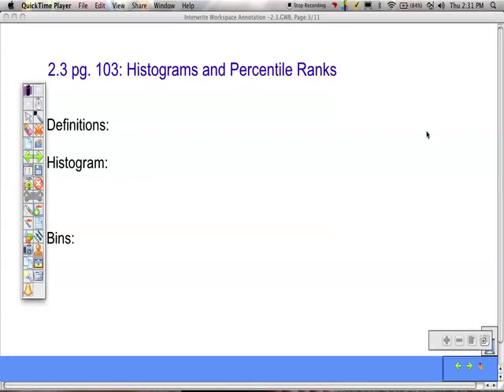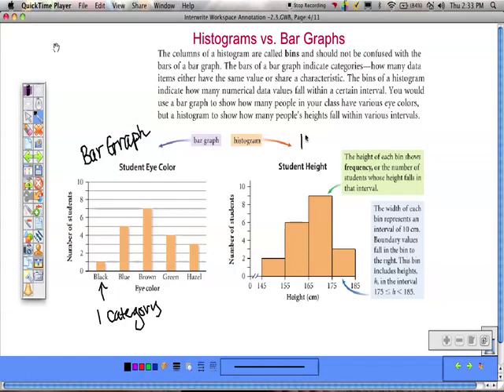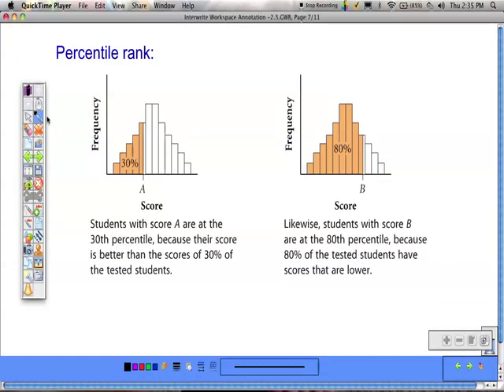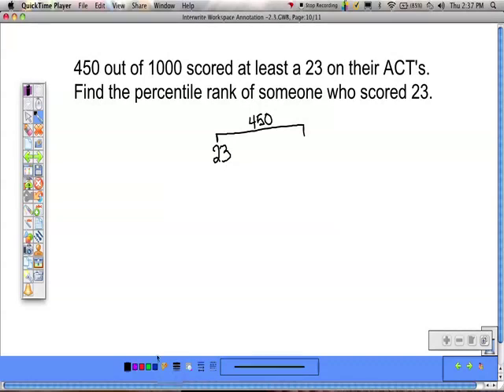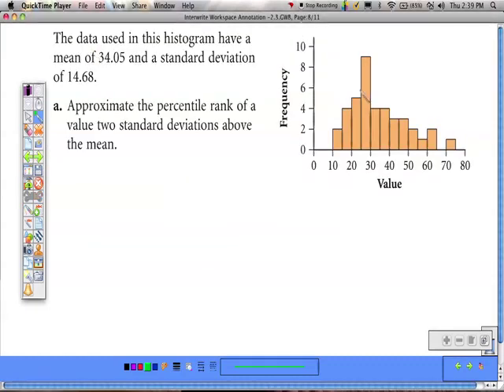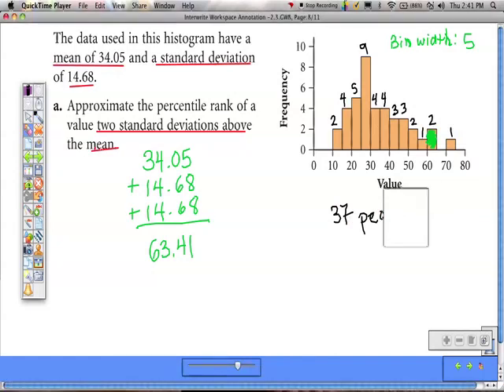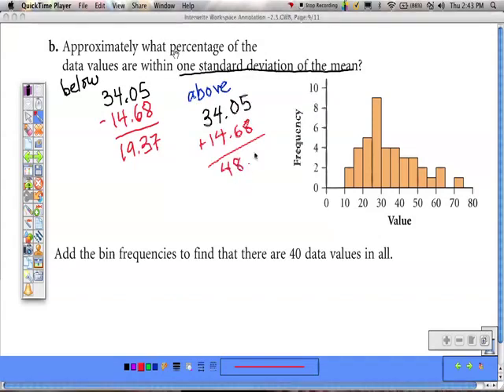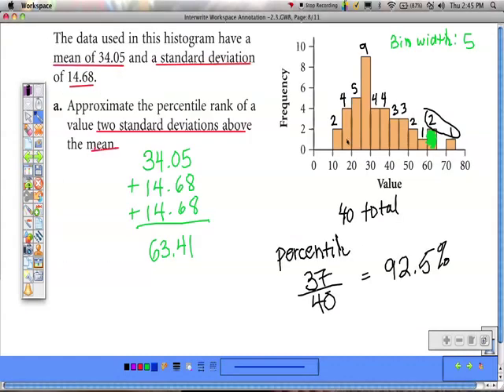D7 Histograms and Percentile Rank